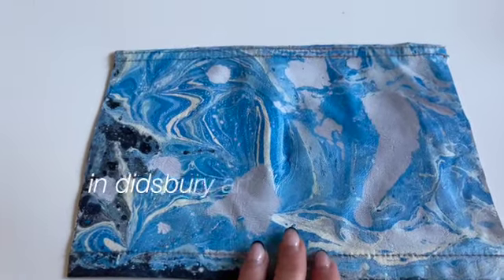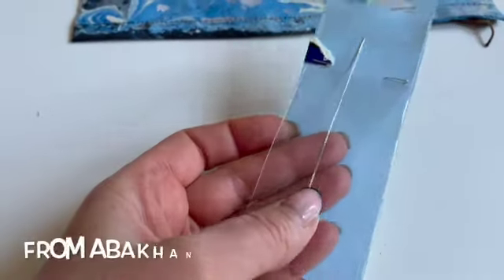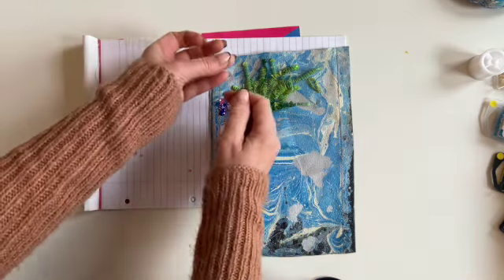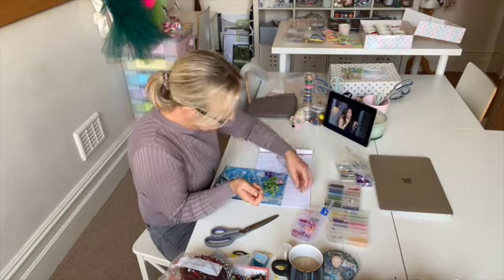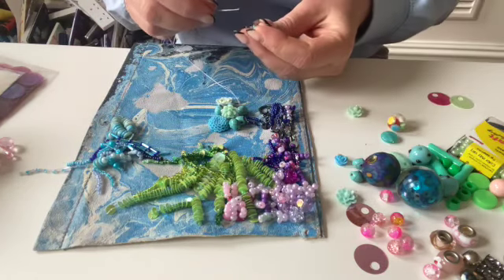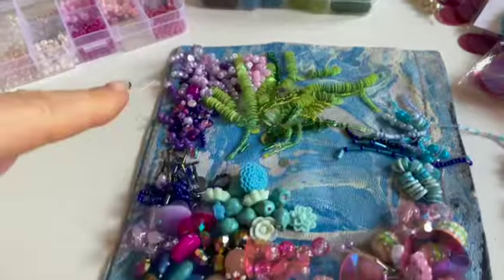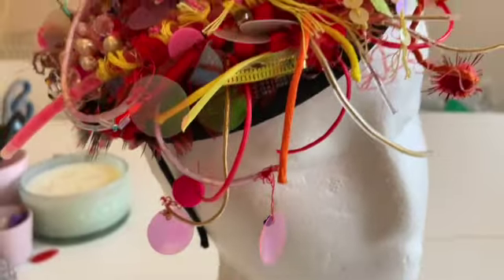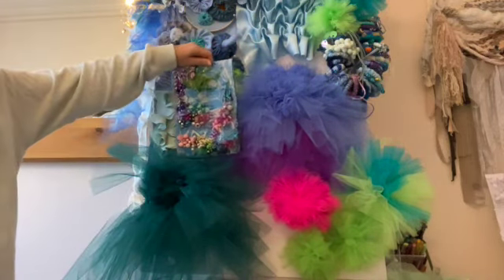BEADING ON HYDRO-DIPPED FAUX LEATHER || DIY Decorative Beading | Didsbury Art Studio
Hi I'm SO grateful for all the support you have been giving me🫶🏼
I am so into doing a spot of beading on fabric at the moment...please tag me in your work if you decide to do some beading yourselves.  Hope you enjoy this one as much as me..👍🏻

You may also find it helpful to watch:
HYDRO DIPPING FABRICS

What do you work as?
After doing my Textiles degree I did my PGCE teacher training at Goldsmiths, University of London to become an Art and Design Secondary School Teacher. Currently, I work in a hospital teaching art part-time to mainly 16 -18 year olds. In addition, I teach art in my studio on Saturdays and I give textile workshops to schools. I set up this channel in April 2020 after being furloughed during lockdown but soon realised I really enjoyed designing, creating projects, filming and editing my videos. so if you'd like to support me please subscribe!